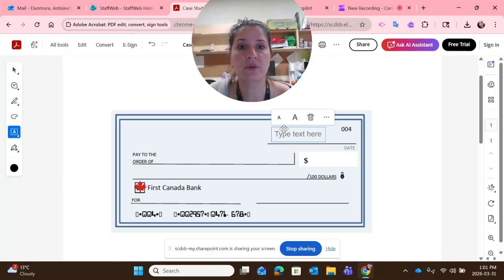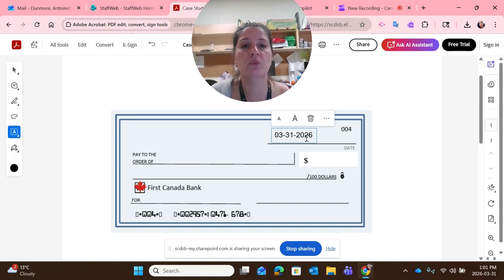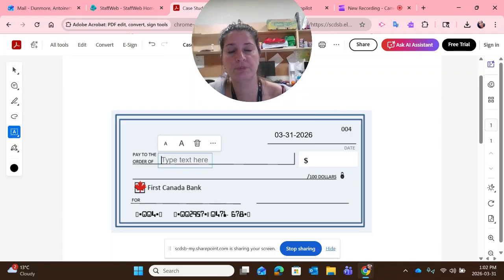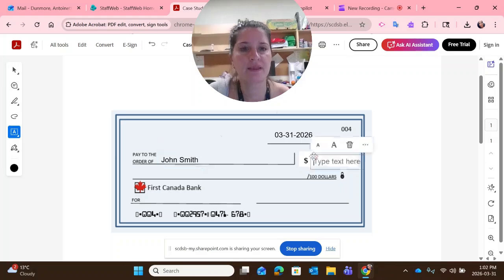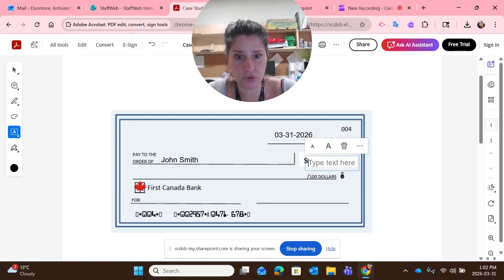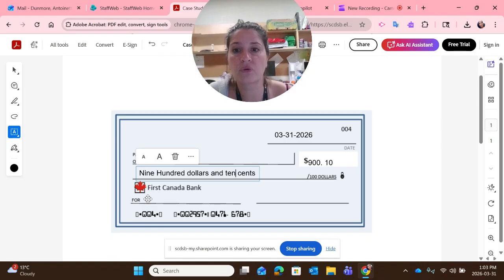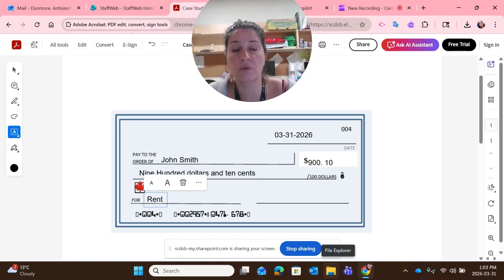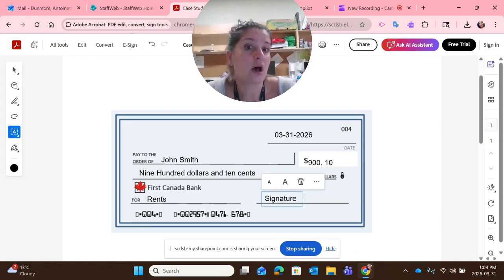Watch before class. HIP U3 A2 Financial Literacy how to fill out a cheque.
This video review the basic of how to fill out a check